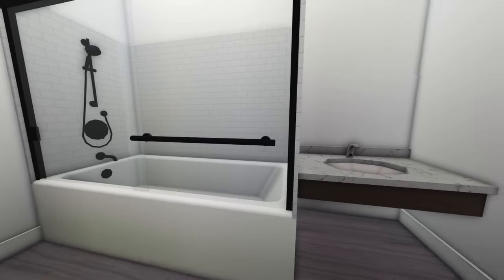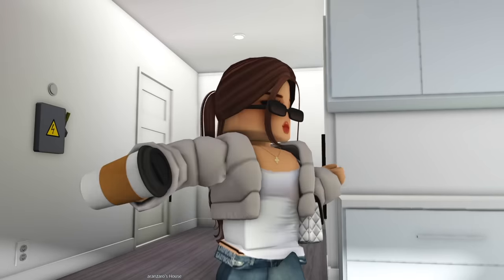✨ Going LUXURY Apartment Hunting as an 18 year old! |Bloxburg roleplay | w/voices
♡︎Hey Guys! In today's video, I bring you along with me to look for a LUXURY apartment as an 18 year old! What did I do? Keep watching to find out!! You can always unsubscribe whenever you want! That's all thank you and I love you guys so much! Have a wonderful day!!

Sub Count: 154,000 ILYSM!!

♪None of the songs used in this video are mine!!

-iicottencloud

♡︎“He is not here; he has risen! Remember how he told you, while he was still with you in Galilee:" Luke 24:6 ♡︎